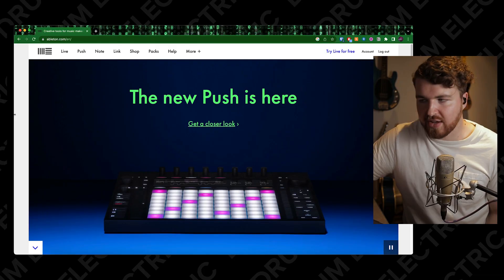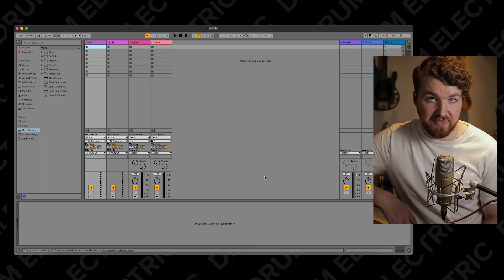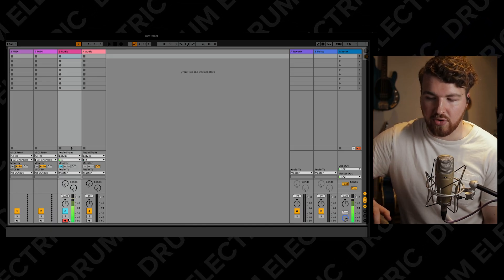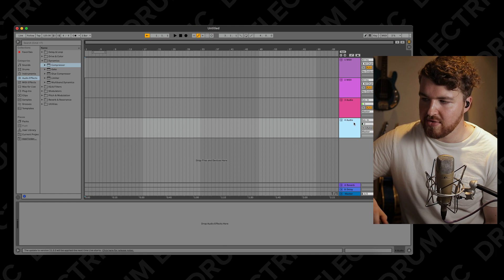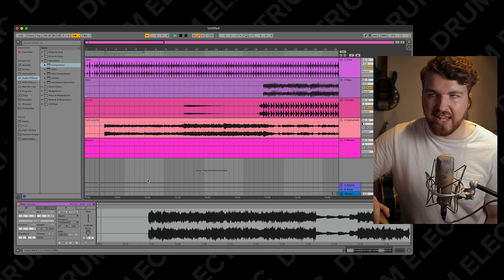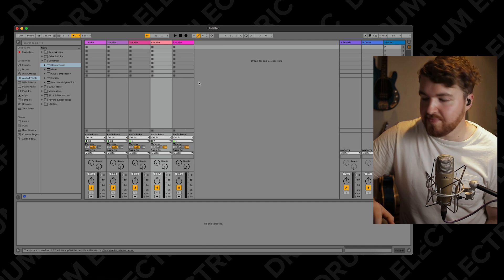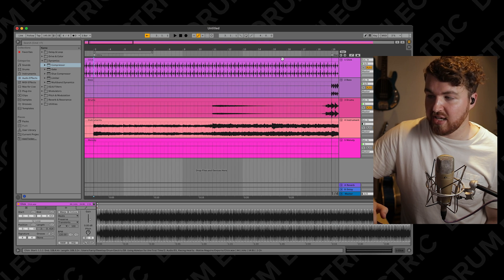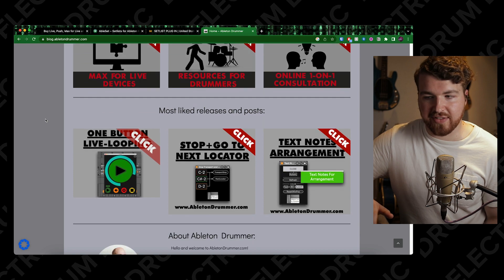How to Use Ableton (Beginners)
Using Ableton for the first time is terrifying! Took me a minute to figure out how to use the software, but I'll try and take you through the initial steps so you can import audio and get started with it.

Timestamps:
00:00 - Intro
00:24 - Which Version Do I Buy?
01:34 - Max for Live
01:58 - Opening Ableton for the First Time
04:51 - Importing Audio
05:05 - Warp Audio
05:39 - Building Simple Backing Tracks
06:12 - Navigating the Track
07:30 - Importing Audio in Session View
08:33 - Adding Markers
09:13 - Optional Extras

10x7, 12x8, 14x12, 20x16, 14x5.5 Aluminium snare.

10x8, 12x9, 14x15, 16x15, 22x18, 14x5.5 Aluminum Snare

Meinl Cymbals L to R:
15" Byzance Jazz Thin Hats
18" Traditional Crash
20" Byzance Extra Dry Medium Ride
22” Sand Crash Ride
20" Byzance Trash Crash

Drum Electric by Harry Younger